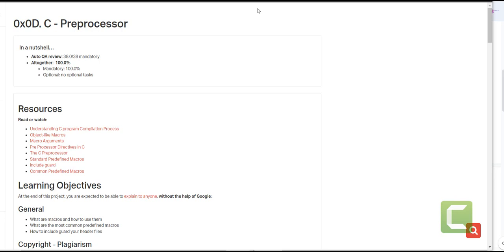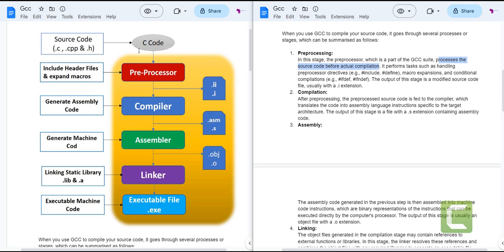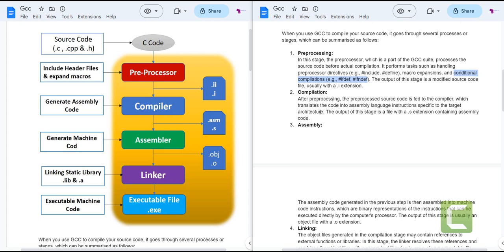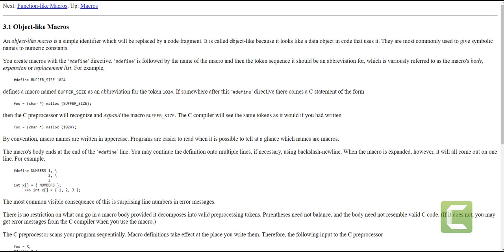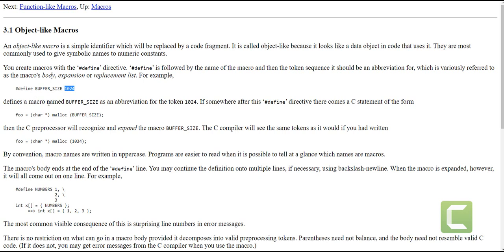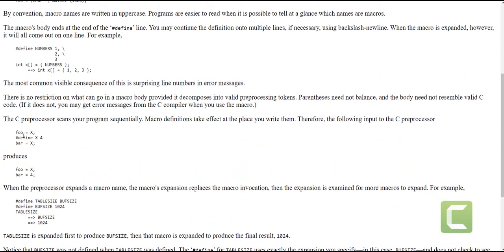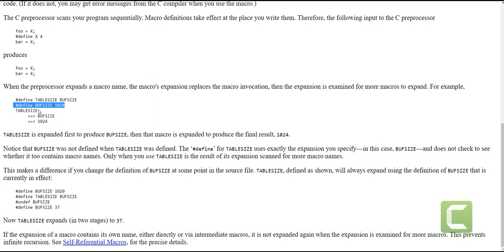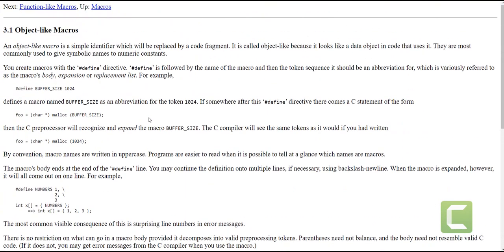0x0D. C - Preprocessor - Content Explained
In this video, we are covering the content review of preprocessors, for example the preprocessor compilation process, macro-arguments among many others.

In this explanatory video, we go step by step and review the content of preprocessors, for example the preprocessor compilation process, macro-arguments among many others. Most importantly we go step by step and explain all the codes/concepts for you to understand to be one step closer to becoming an African tech guru.